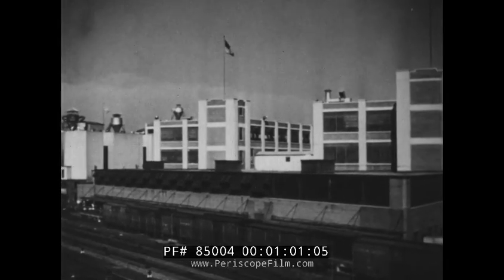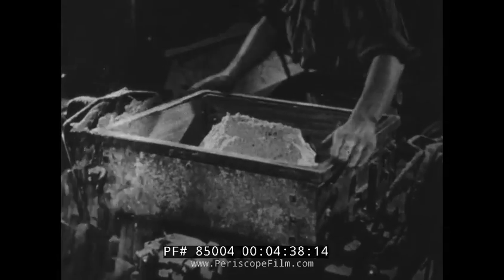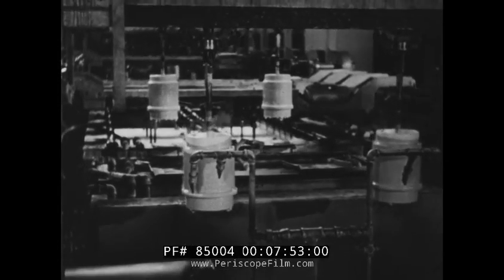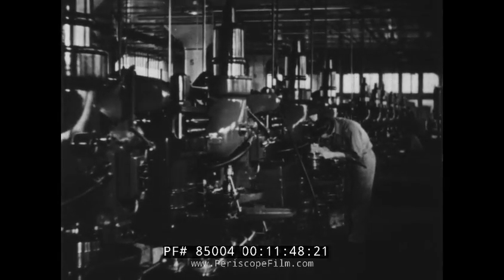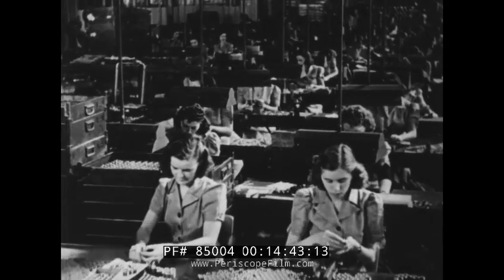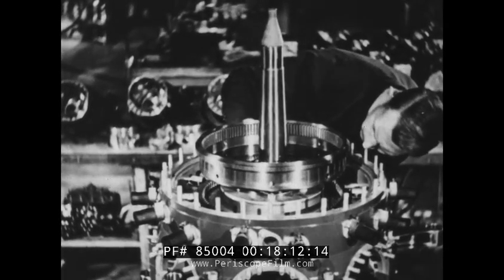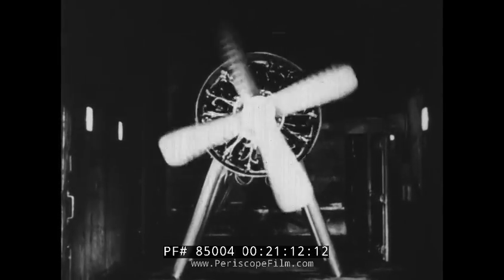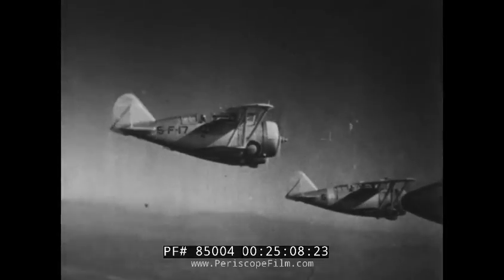WRIGHT BUILDS FOR SUPREMACY WRIGHT AIRCRAFT ENGINES 85004 Xx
WRIGHT BUILDS FOR SUPREMACY is a 25 and a half-minute long film by Curtiss-Wright that shows the company's products in the era just before WWII.  Narrated by Lowell Thomas, the film shows the process by which airplane engines were created at the factory at Patterson, New Jersey (and eventually at four other gigantic factories). Wright Aeronautical Corporation is a division of the Curtiss-Wright Corporation, which is still in business today. The film itself is narrated by famed broadcaster, announcer, and writer Lowell Thomas.

Opening up the film proper at the 1:00 mark, it starts us off with film footage of the Wright Brothers and their famous airplane that was flown during their initial experiment in Kitty Hawk, North Carolina. From there the film goes on to explain how after the famed flight, the Wright Brothers invested and built a company that was designed to continue on with the new-found technology that they had discovered, where the film explains how they successfully became contracted by both the United States Military for airplanes, and the private sector as well and how their company, the Curtiss-Wright Corporation, expanded to eventually own five factories through various industrial cities of the United States.

From there, the film moves onto explain how Wright Whirlwind airplane engines are first created, starting us off with how the molds for the engine parts are cast, using a technique that's known as "sand casting" where they cover the object they're set to replicate with sand, letting it settle in before the forging process is used. From there they use either aluminum or steel to fill the mold, waiting for it to cool before breaking it out.

At the 12:00 minute mark into the process of how each separate part is machined is shown. How after being forged with molten metal, each part is cooled, and then treated and cleaned before being taken through the machining process and being measured, weighed, and then finally with the production section we see it ending with the inspection. This part of the film highlights how the inspection process goes, meant to assure the highest quality of the various different parts as each inspector uses various different calculating tools to look at individual parts. Any parts that fail inspection, as the film describes, is immediately discarded.

At the 16:00 minute mark the assembly portion of the film commences, as we watch a team of mechanics put each separate part of the plane engine together. Roughly 8,000 individual parts have gone into the engine from the production and are now put together in a systematic way. This portion of the film at the 19:30 mark ends with the carburetor being installed upside down as they flipped the engine around, with the explanation given that any object that becomes loose during that process could fall into the engine itself and have catastrophic consequences if not found. So better safe than sorry.

At 20:00 we see the final product being produced, and each of the different engines that the Wright Aeronautical Corporation offers at the time. From Whirlwinds, to Cyclone 9, to Cyclone 14 engines being shown in rapid succession from one another. The film finally ends with the shipping of the engines themselves, flown by air to the various places in the United States where they'll be attached to the planes they were designed for. The film ends showing off the engines being used in motion, on various different planes.

We encourage viewers to add comments and, especially, to provide additional information about our videos by adding a comment!  See something interesting?  Tell people what it is and what they can see by writing something for example like: "01:00:12:00 -- President Roosevelt is seen meeting with Winston Churchill at the Quebec Conference."